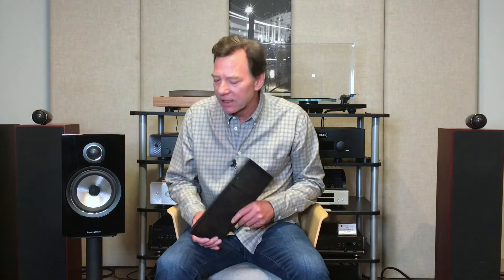HiFi Buys: Bowers & Wilkins 706 S2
Alan talks about the Bowers & Wilkins 706 S2 speakers, a small speaker with really big sound.

HiFi Buys is the premier destination for high-end audio in Atlanta. The state-of-the-art showroom is located in Buckhead.

About HifiBuys:
In 1973, Mel Silverman opened HiFi Buys, a mid- to high-end audio store on Peachtree Road. In 2015, industry veteran Alan Jones revived the brand with a new showroom in Buckhead. Jones brings over 30 years of high-fidelity audio experience to this new incarnation of the beloved brand.
For two decades, Jones led successful operations at Audio Alternative in the Atlanta area. His dedication and longevity has afforded him a rich perspective and unparalleled reputation, both of which he has worked to cultivate for years.